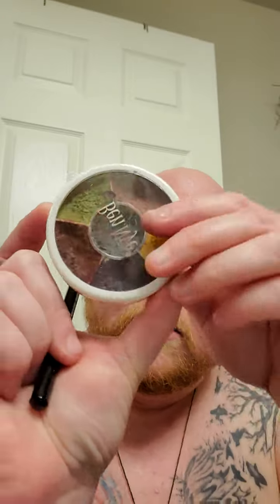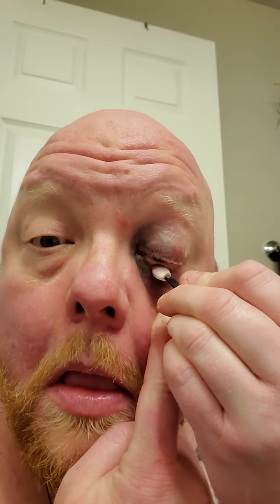black eye makeup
Originally done for a femme of center person who was changing makeup mid set to a battered house wife who snapped.  a lot of the commentaey is geared toward her.